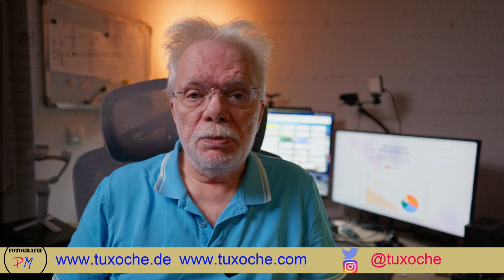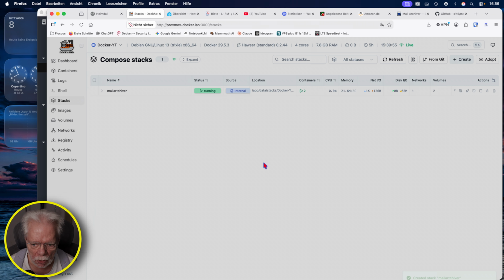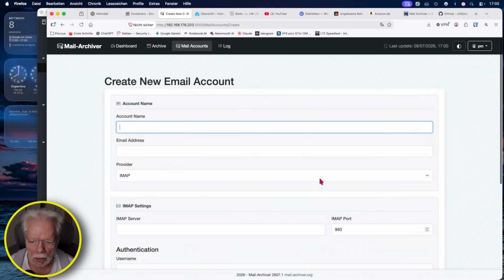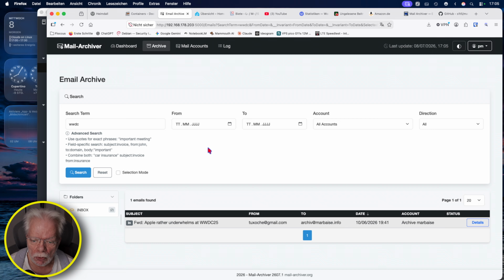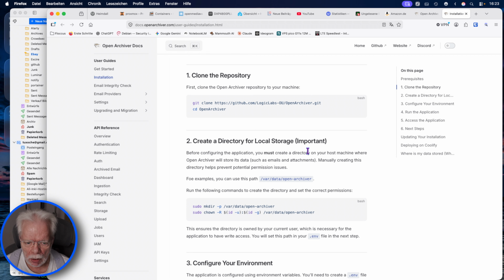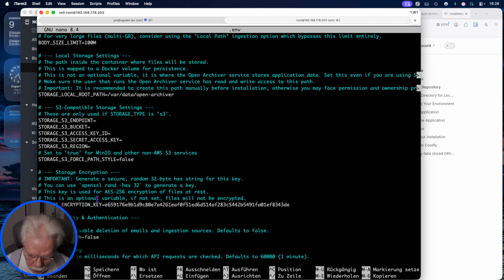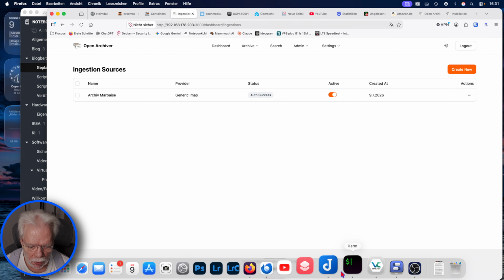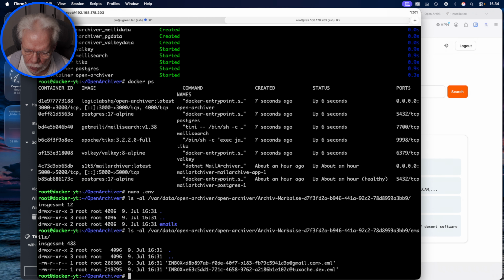Best Open Source Email Archiving Solutions in 2026 | Open Archivist vs MailArchiver Comparison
Looking for a reliable open source email archiving solution? In this video, I compare Open Archivist and MailArchiver, two lightweight self-hosted email archiving applications that run with Docker. Discover their installation process, key features, advantages, disadvantages, data integrity, backup options, and which solution is best for home labs, small businesses, and professional environments. If you're searching for a secure and easy way to archive emails on Linux, this comparison will help you choose the right tool.

00:00 - Start
00:14 - Intro
00:44 - EMail Archiving
01:03 - Open Source
01:26 - Mailarchiver
01:52 - Website
02:26 - Github Project
03:56 - Create Stack
04:15 - First Login
05:37 - New User
06:23 - Add Mail Account
08:27 - Search the Archive
10:32 - Openarchiver
10:58 - Website
11:16 - Installation instructions on Github
12:12 - Environment file
13:02 - Redis User bug
14:29 - Starting Containers
15:06 - First Login
15:22 - Admin Account
15:54 - EMail Accounts
16:41 - Crontab syntax
17:17 - First Sync
18:25 - Archive Search
19:34 - Simple Install
19:47 - More Resources
21:09 - Openarchiver active development?
21:38 - User Accounts
22:37 - Storage for EMails and Aatchments
24:29 - Outro